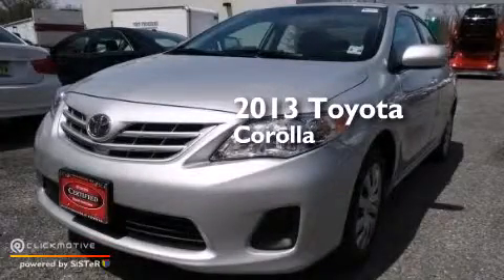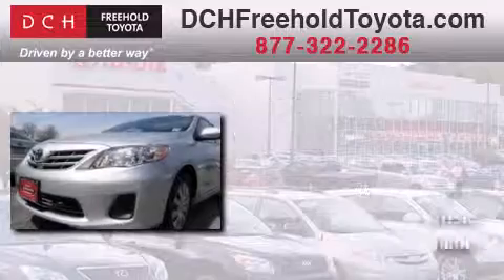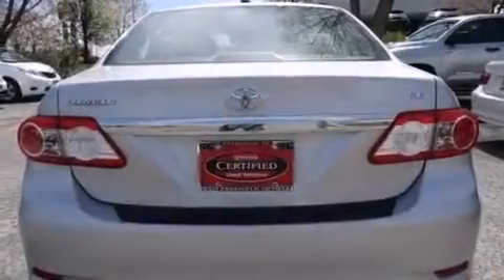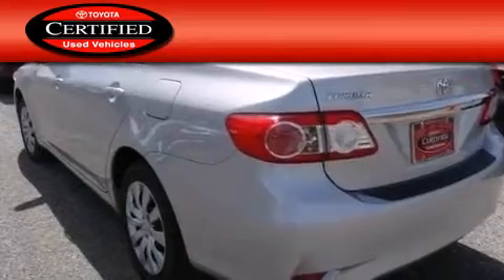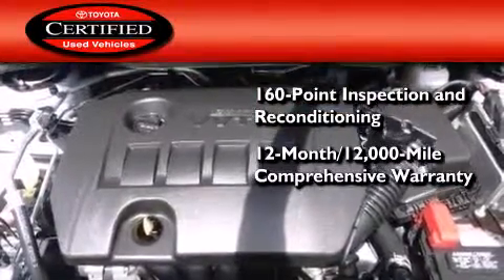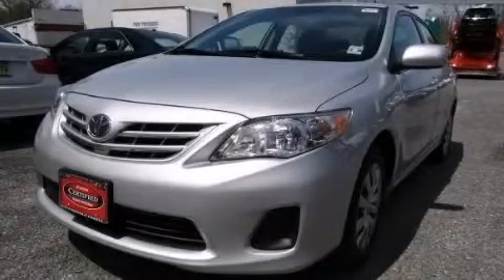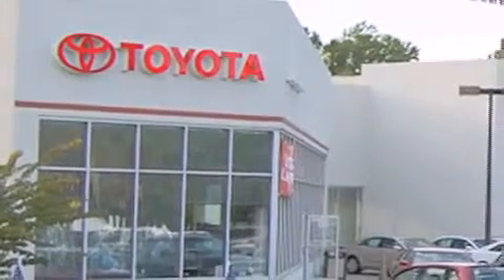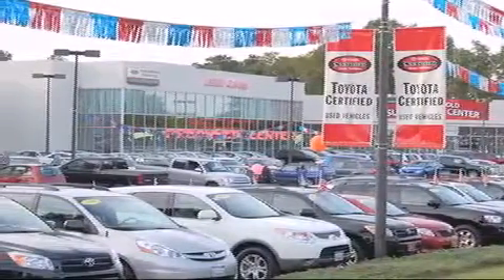Certified 2013 Toyota Corolla Freehold NJ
We've been honored to serve the Freehold NJ area , we promise that your experience at our dealership will exceed your expectations ! Year : 2013 Make : Toyota Model : Corolla Engine : Gas I4 1.8L/110 Exterior : Classic Silver Miles : 9,656 Interior : Ash Stock : FT41218A DCH Freehold Toyota 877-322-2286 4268 Route 9 South Freehold , NJ 07728